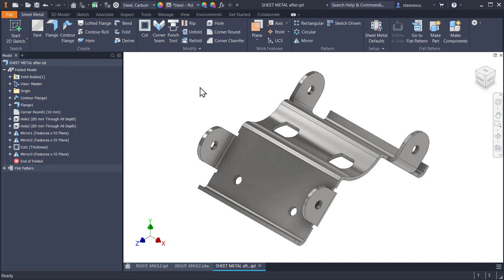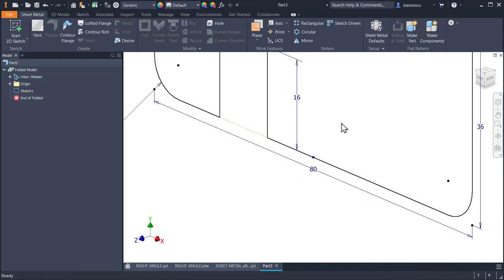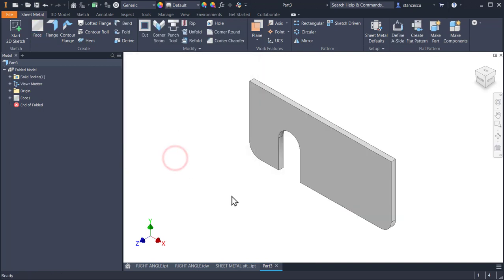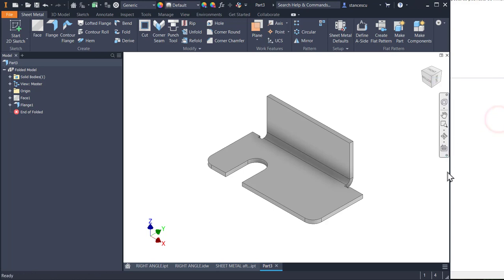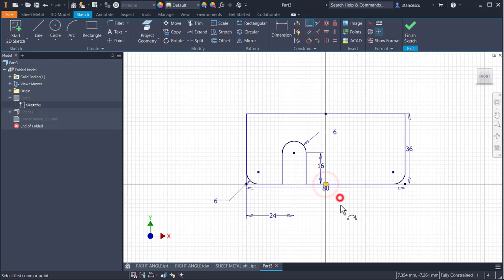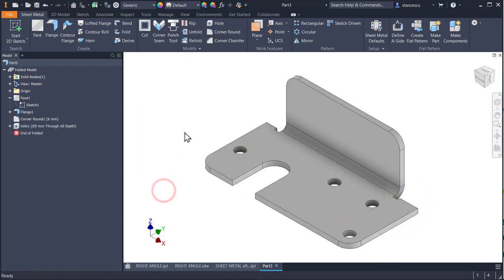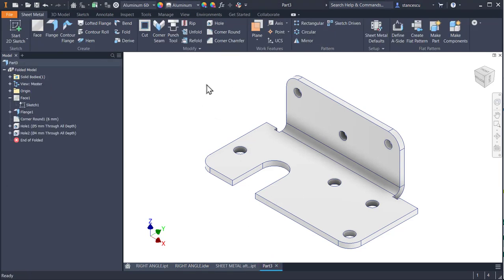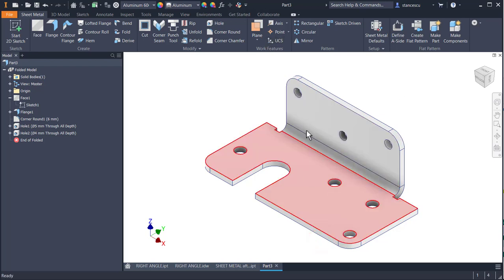Tutorial Inventor - 195 SHEET METAL SM-002